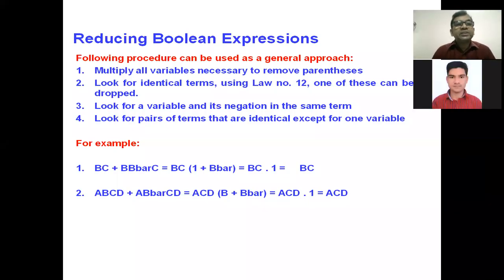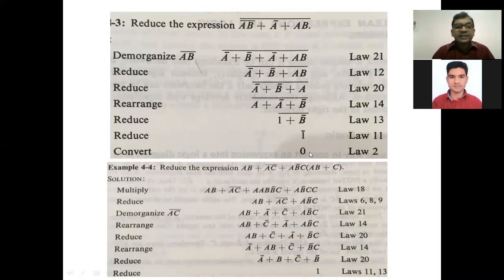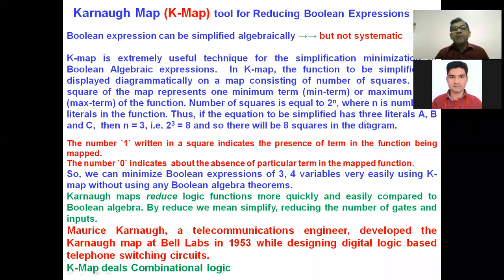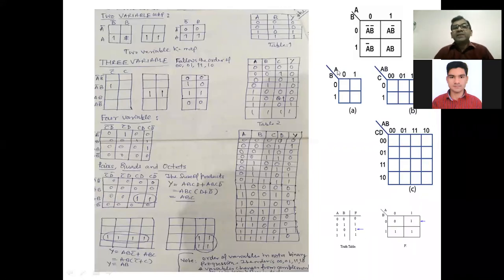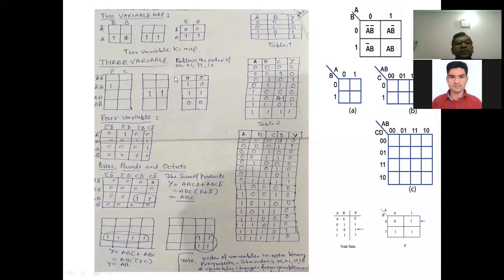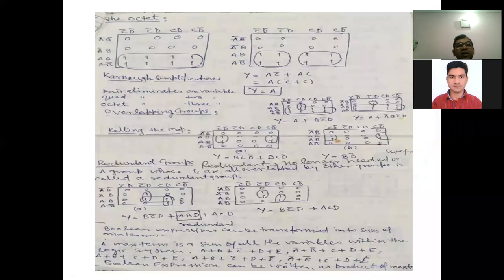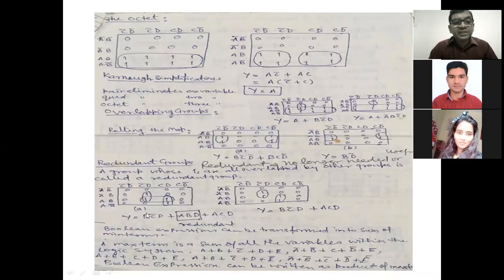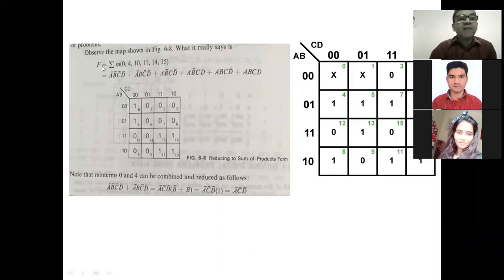Reducing Boolean Expressions and Karnaugh map by Prof A K Singh, Physics Dept, Lucknow University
Reducing Boolean Expressions and Karnaugh map (K Map)by Prof  A K Singh, Physics Department, Lucknow University